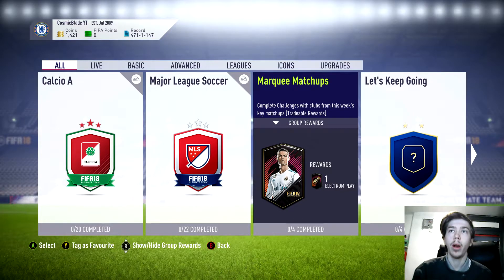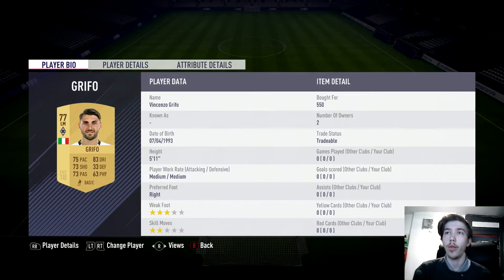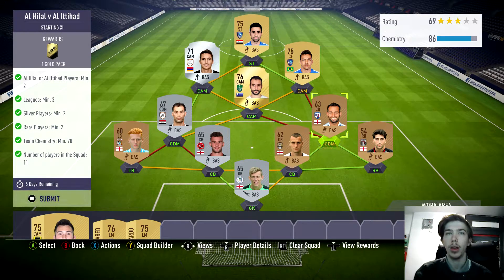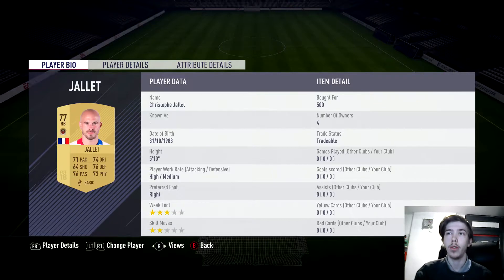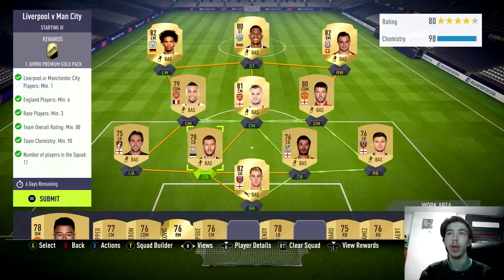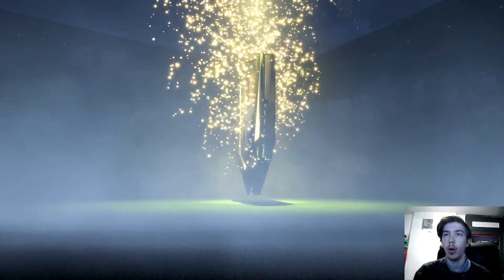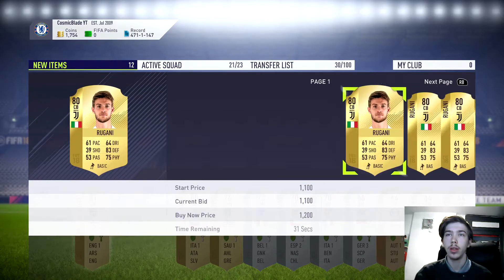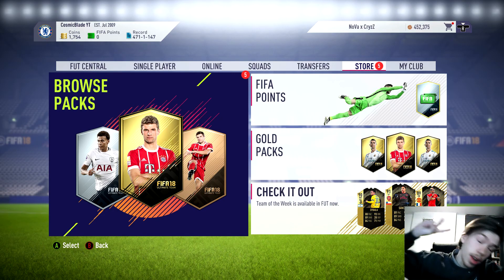Fifa 18 - Marquee Matchups #17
Today i'm gonna be showing how i did the Marquee Matchups Week 17 SBC its really easy to do but one team was dear. it cost me 34.950 but if this helped or you just enjoyed this don't be afraid to hit that like button and subscribe.if you packed anyone good in your packs comment down below who.

Leverkusen v Bayern -  00:22 - 8,900 Coins - Could be cheaper
Al Hilal v Al Ittihad  - 01:29 - 4,300 Coins
MHSC v As Monaco - 02:17- 11,250 Coins - Could be cheaper
Liverpool v Man City -  -03:28 - 10,250 Coins - Could be cheaper